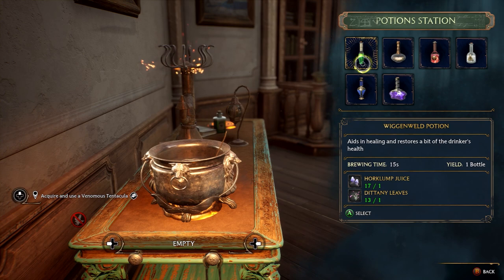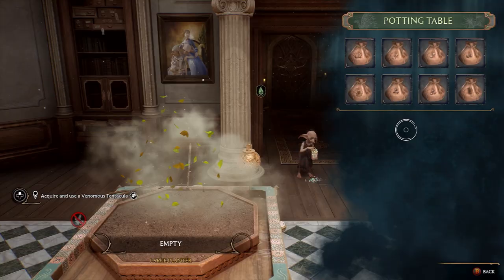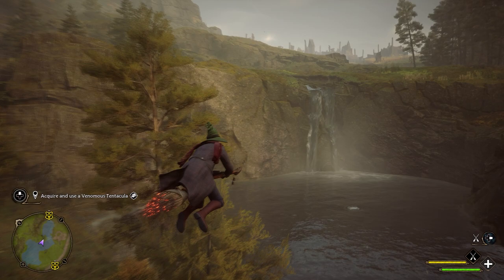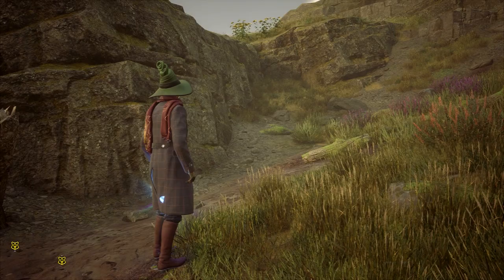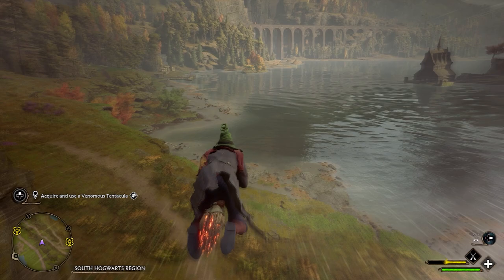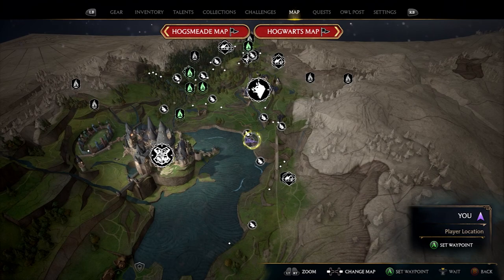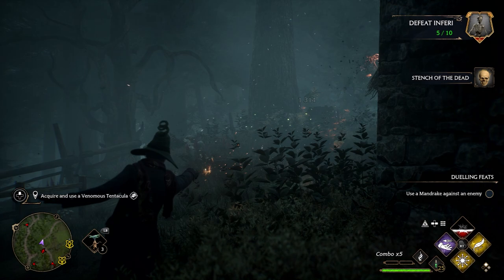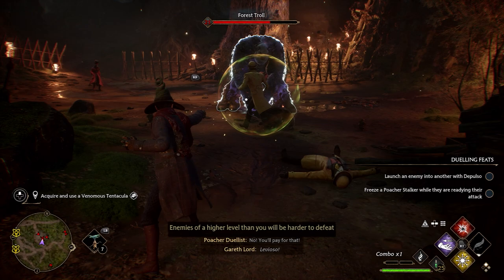Going Through the Potions Achievement/Trophy - Hogwarts Legacy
Comprehensive guide on how to brew all 6 types of potion and where to find the reagents in Hogwarts Legacy.

00:00 - Introduction
00:30 - Recipes
00:55 - Planting
01:12 - Brewing
01:38 - Lacewing Flies
01:56 - Leech Juice
02:05 - Mongrel Fur
02:47 - Ashwinder Eggs
03:11 - Spider Fang
04:00 - Horklump Juice
04:23 - Dugbog Tongue
05:18 - Stench of the Dead
06:11 - Leaping Toadstool
06:35 - Troll Bogey